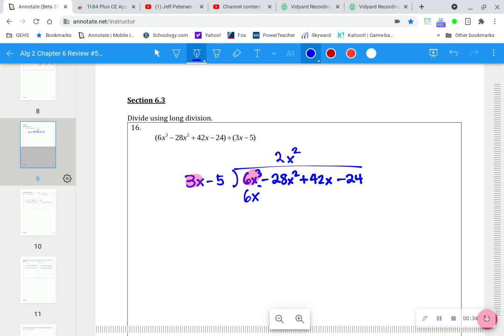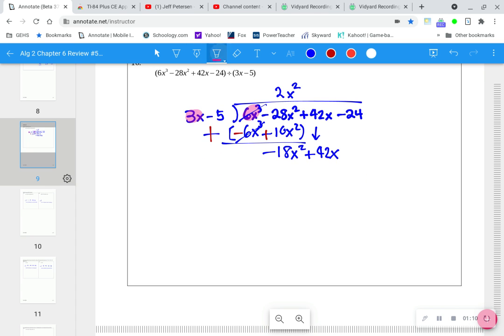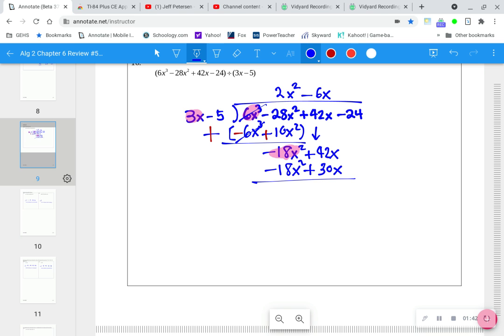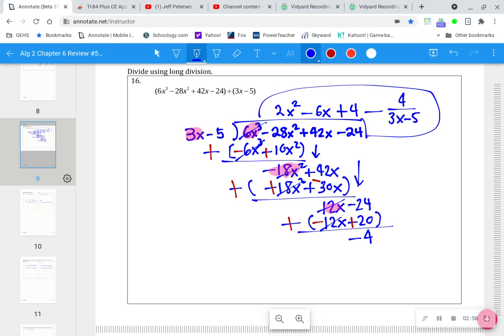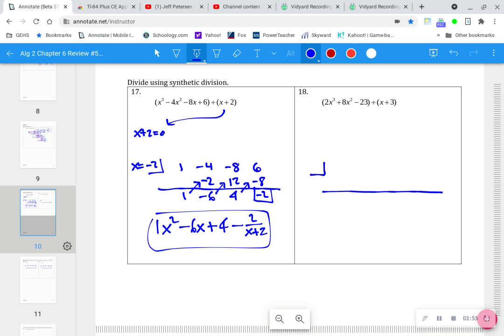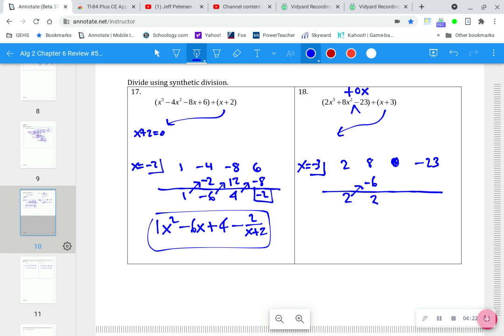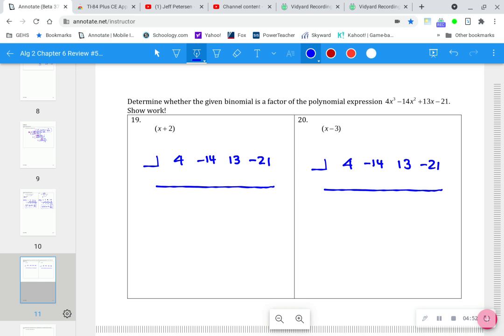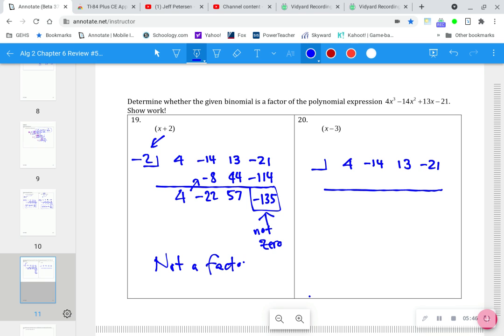Alg 2 Review 6.1-6.3, 6.5 #56323 Problems #16-20